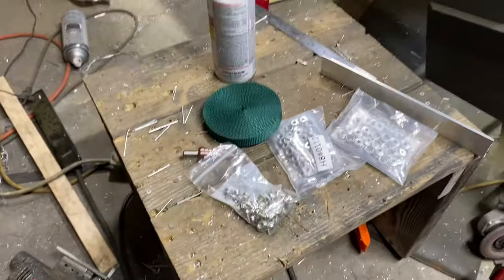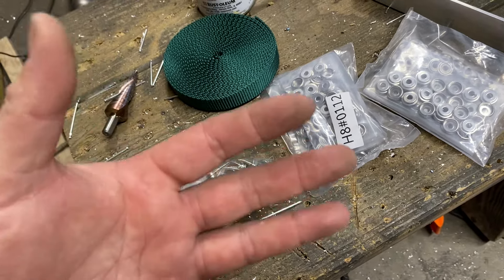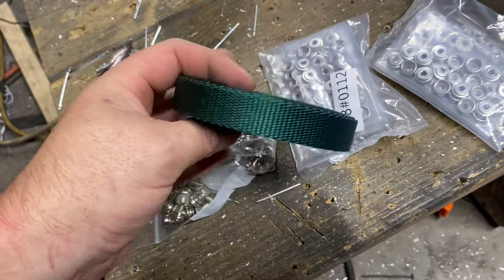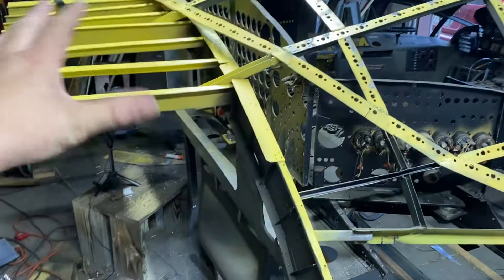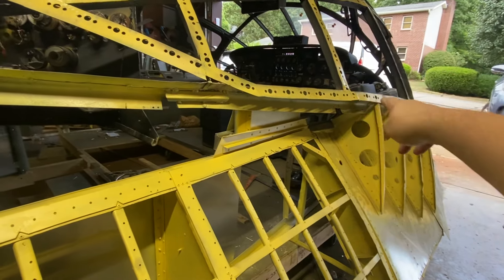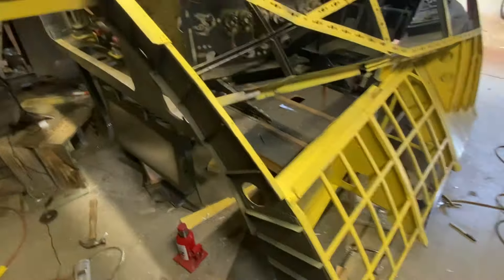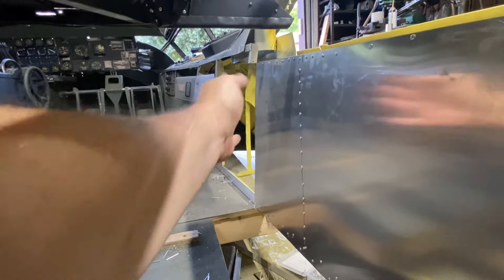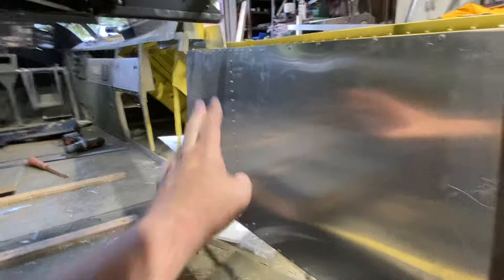Mega Detailed Full Scale B-36 Fuselage Progress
It’s hot and I dropped my phone.

Call the cops.